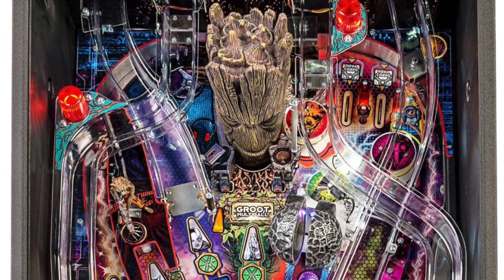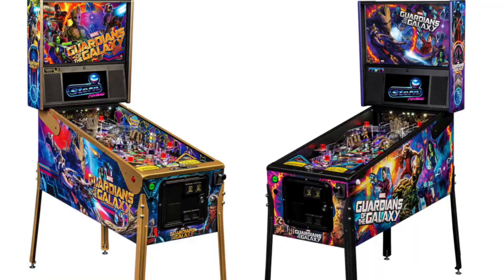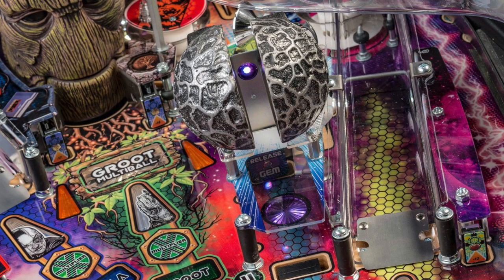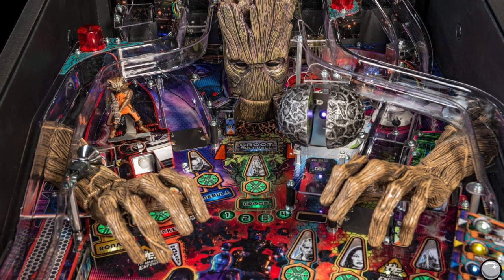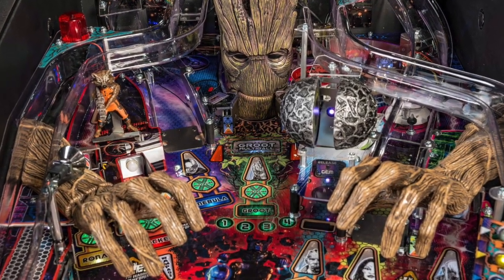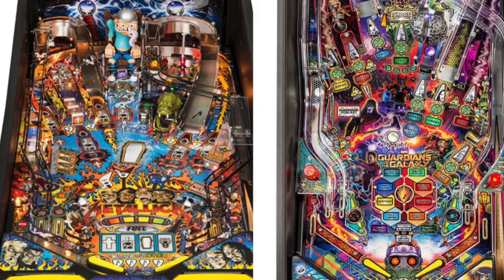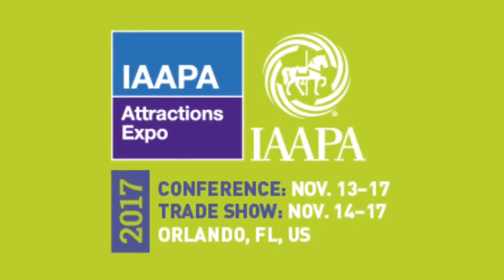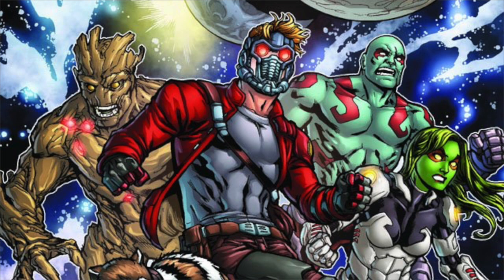New Pinball: Guardians of the Galaxy from Stern Pinball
A quick look at Stern Pinball's new release: Guardians of the Galaxy.